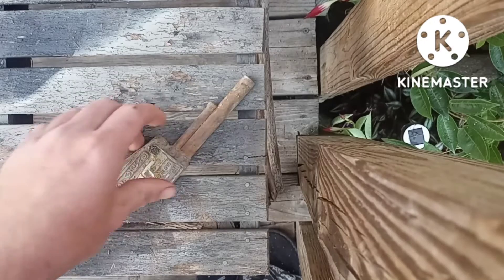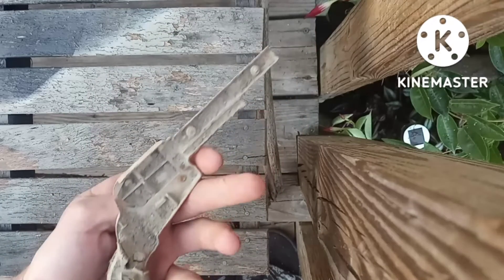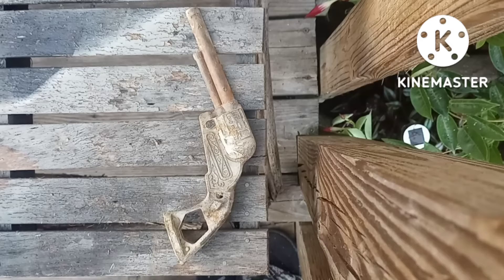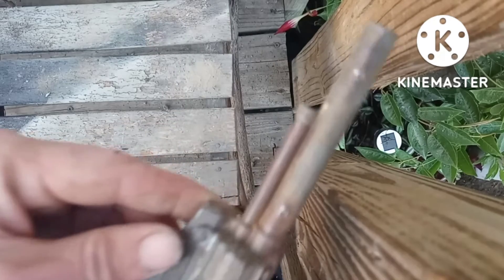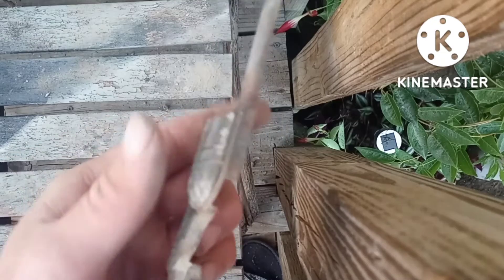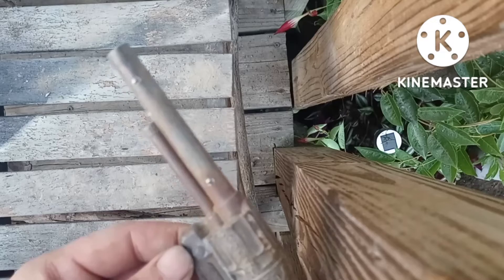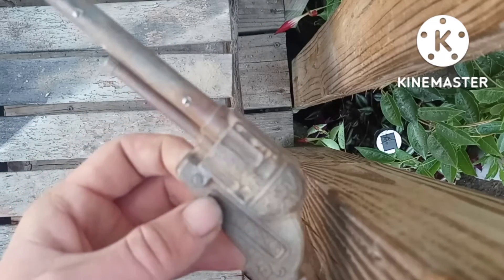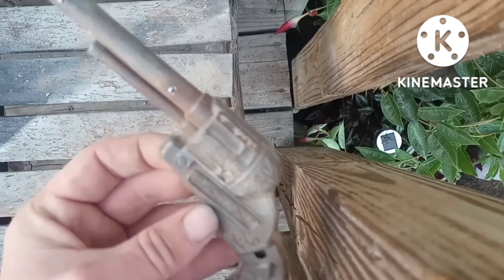old 50s cap gun find cleanup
I found a old cap gun missing it's side I decided to clean it up see what I can do for it hope you enjoy!